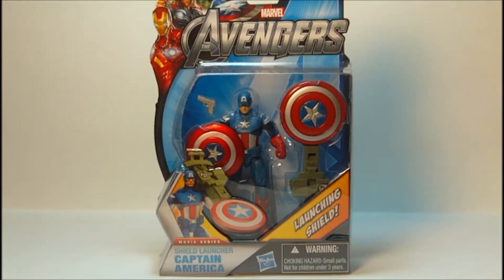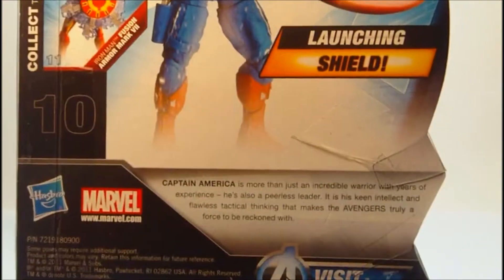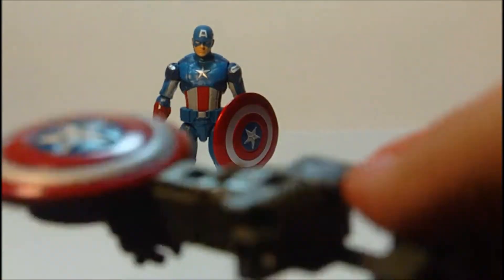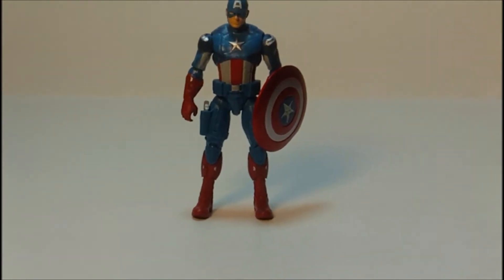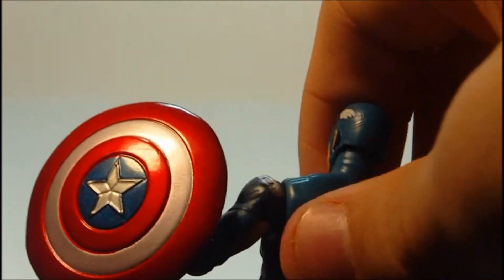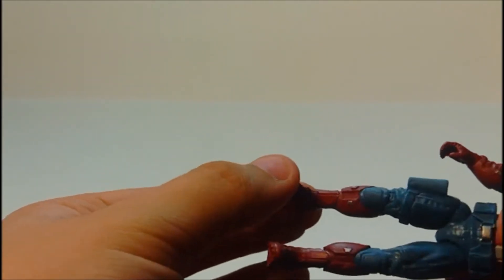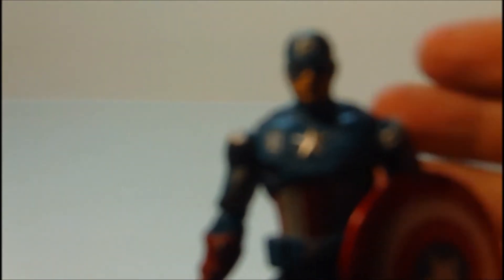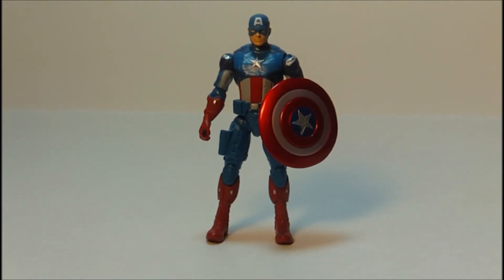The Avengers: Captain America Toy Review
Great figure, but its hasbro so there are going to be paint mess ups. 4/5